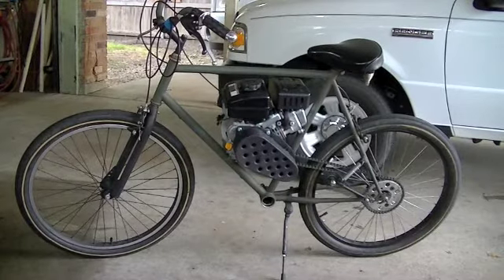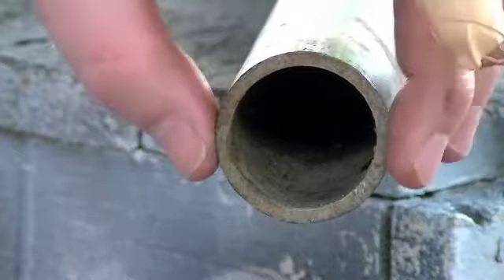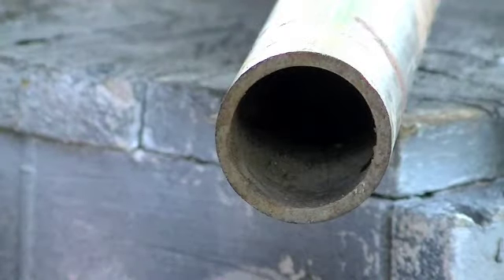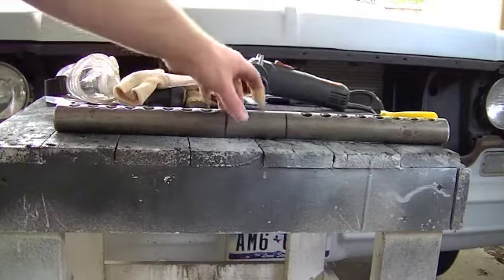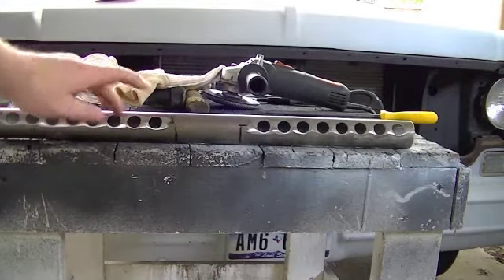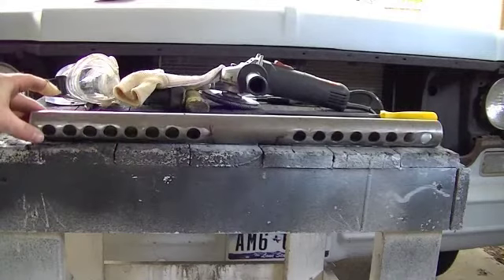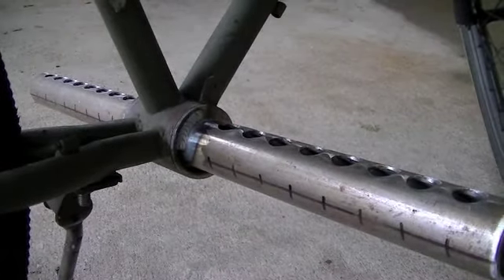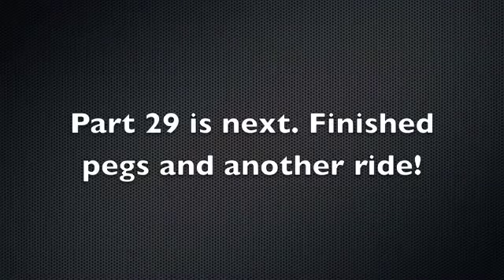Part 28 Motorized Bike | 3HP 4 Stroke Engine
Part 28 of swapping a 3hp 99cc engine into my motorized bicycle.  Making the foot pegs in this video.